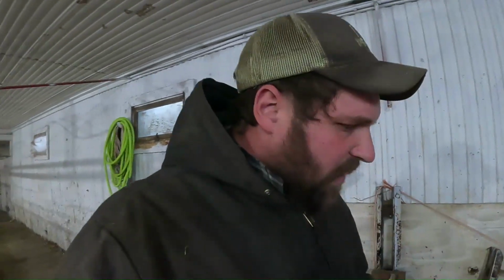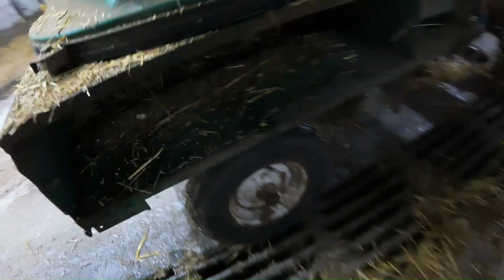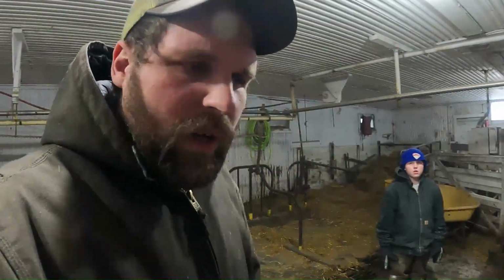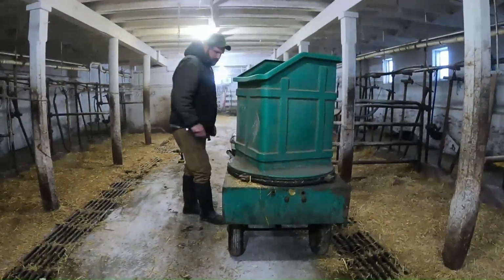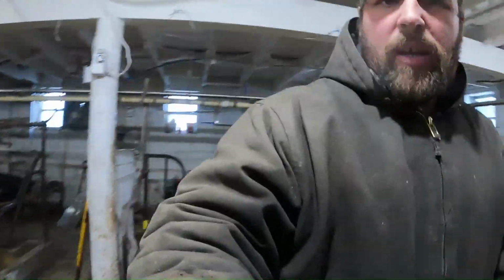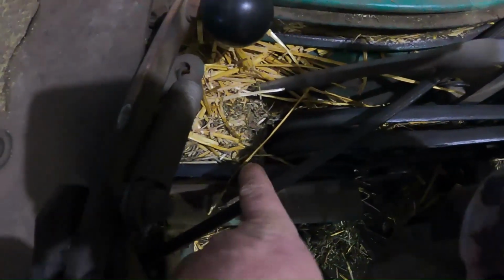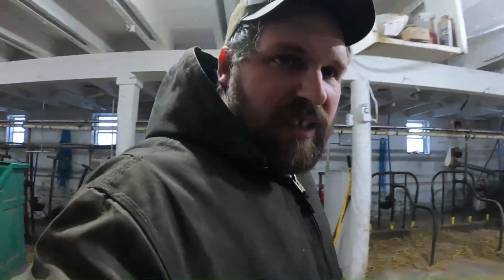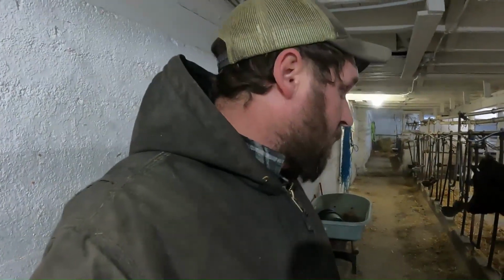Using A Small Bedding Chopper To Bed Our Dairy Cows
When our cows spend the night in the barn, they need to have some straw to keep them dry and comfortable.  We purchased rotary chopped straw that has been perfect to bed with right out of the bale.  This last bale was cut a little bit longer than we'd like to bed with so we decided to use our small bedding chopper to chop it a bit shorter.  We use a gas-powered chopper, but there are electric ones out there too.  After chopping the bedding, we quickly sweep the bedding up to the front of the stall.  Alan gives a quick rundown of how the bedding chopper works.  Lastly, our barn is quite old and the original stanchions are obviously showing wear and tear.  While we save up money to hopefully put tie stalls in, we have to find temporary solutions.  We made a makeshift tie stall that uses the stanchion frame.